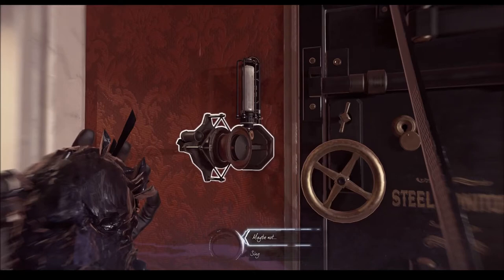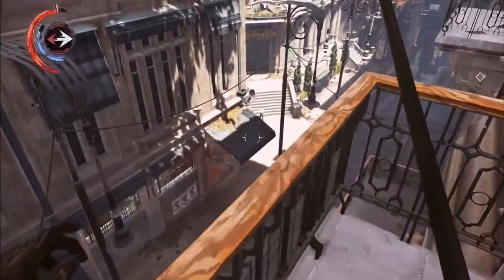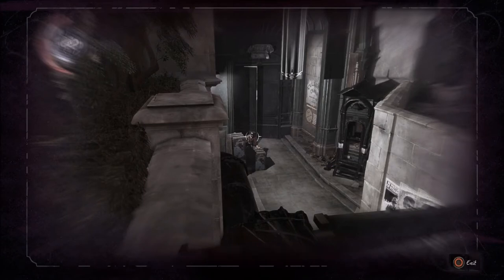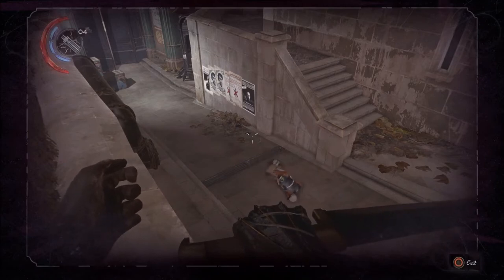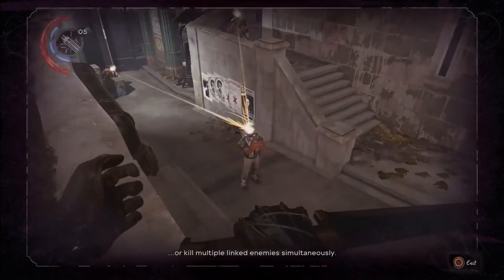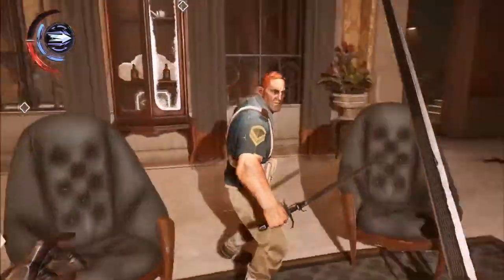Dishonored: Death of the Outsider Review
Death of the Outsider is a standalone dlc staring Billie Lurk and while it may be a short game it's wonderful while it lasts.